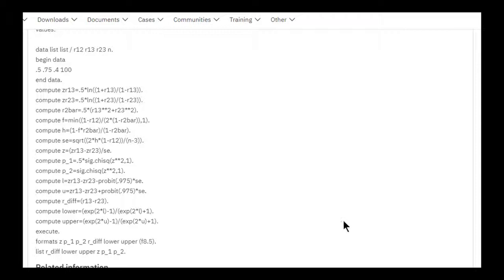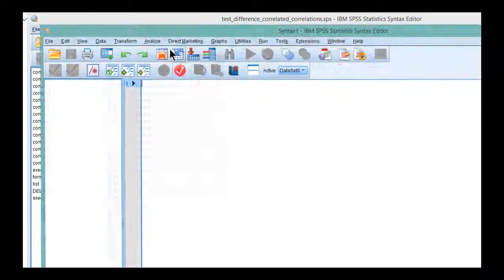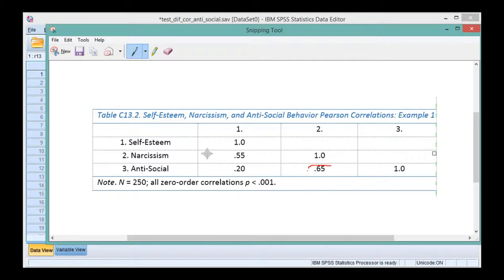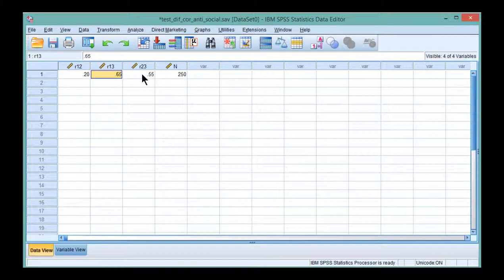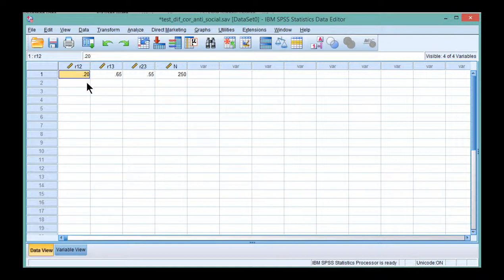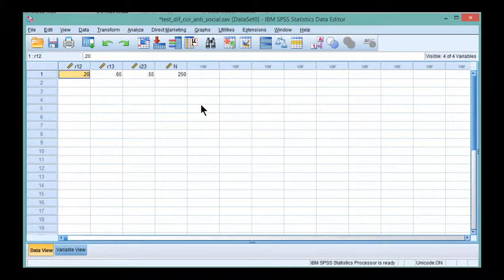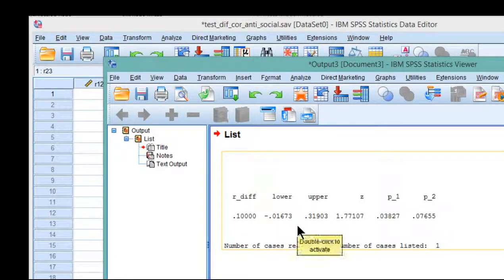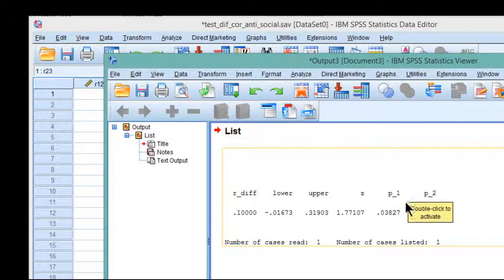V13.10 - Test the difference between two correlations in SPSS